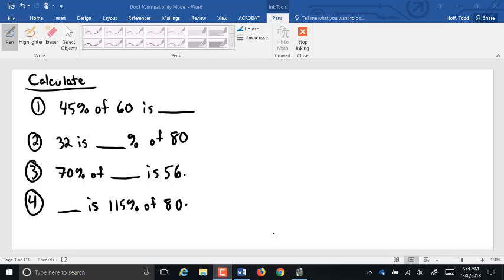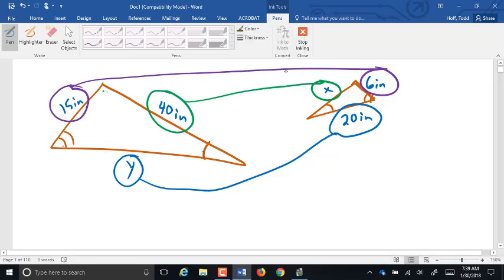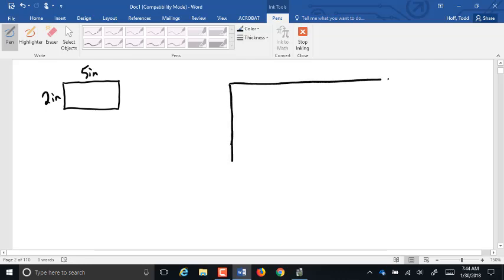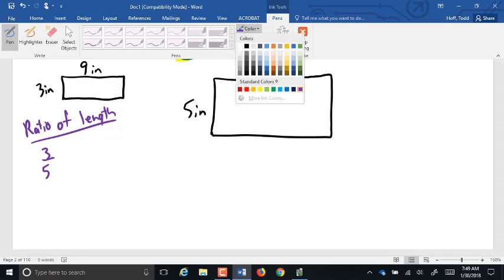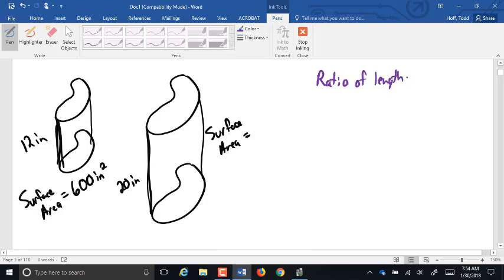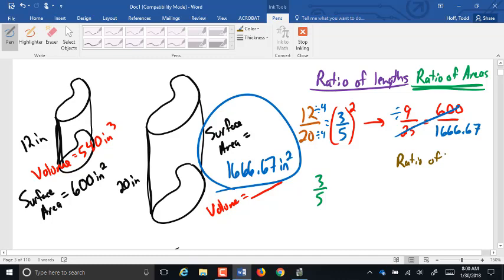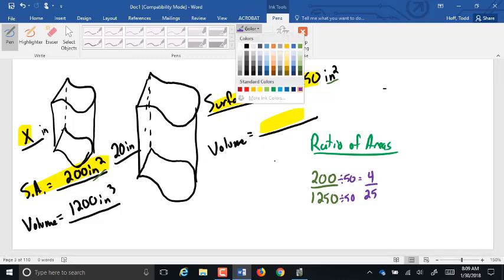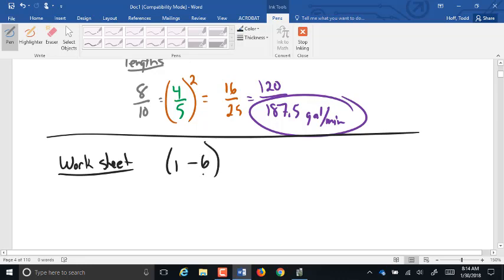5 Ratios of areas and volumes